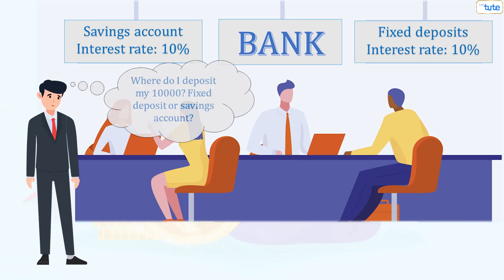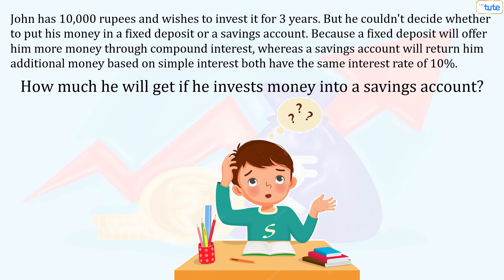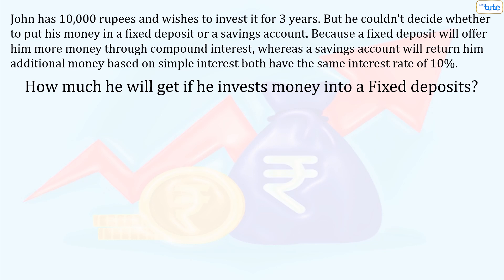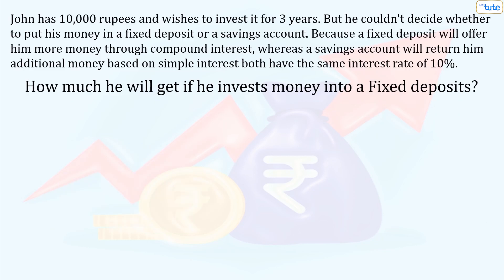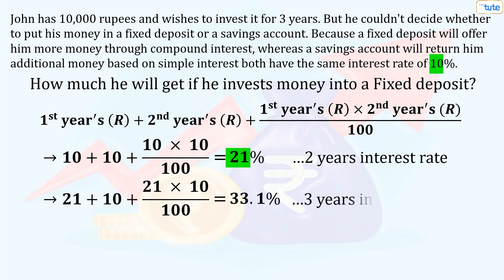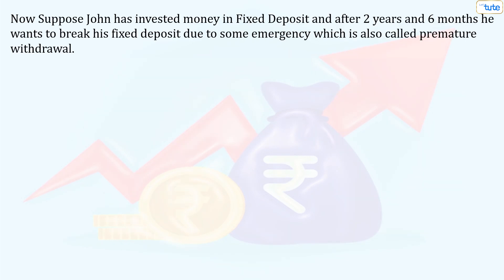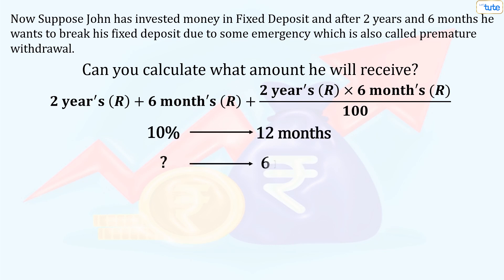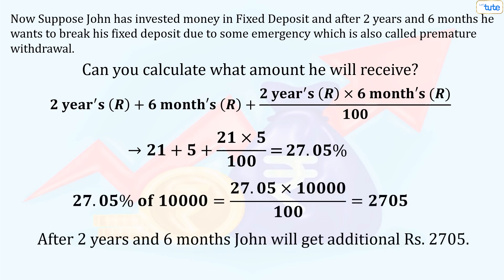Simple & Compound Interest | How To Calculate Interest? | Math Tricks | Letstute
In this video, we are going to tell you about simple yet effective tips & tricks to find
SIMPLE & COMPOUND INTEREST. These tricks will help you to calculate simple interest as well as compound interest in secs which is helpful to crack quantitative aptitude, competitive exams, bank exams, aptitude tests, etc.
shortcuts & tricks on Simple Interest. Which is helpful to crack entrance exams like MBA, Banking – IBPS, SBI, UPSC, SSC, Railways, etc.

In this Video:
0:00 Introduction
0:58 Simple Interest
1:19 Compound Interest
1:28 Difference Between Simple & Compound Interest
1:52 Simple trick to find compound interest
4:18 Conclusion

Our goal is to make some meaningful positive impact in the education segment by providing quality education content to all students who want to explore, visualize and apply their learning to real life.

study tips
exam tips
exam tips